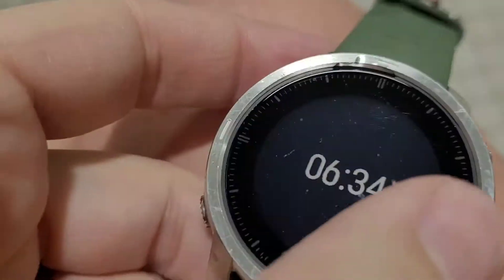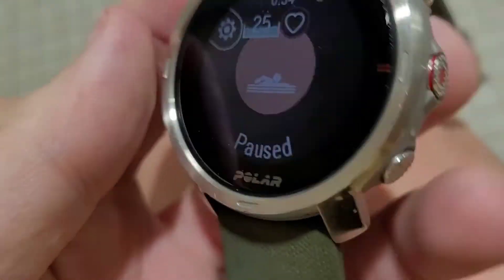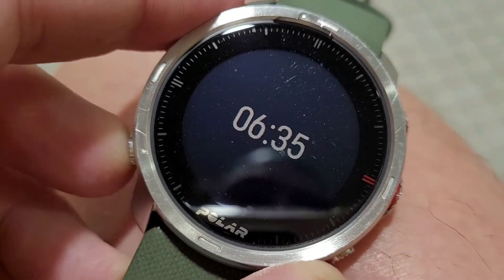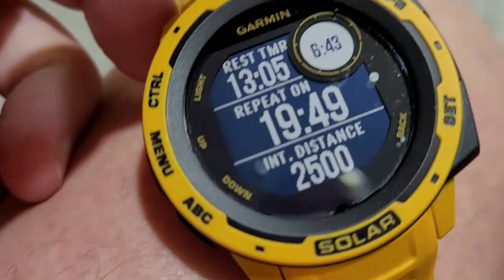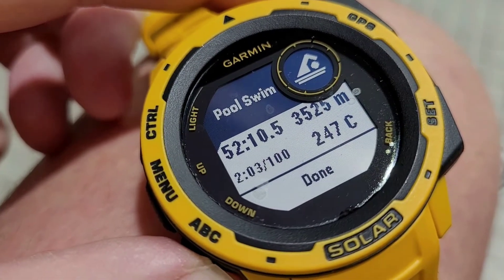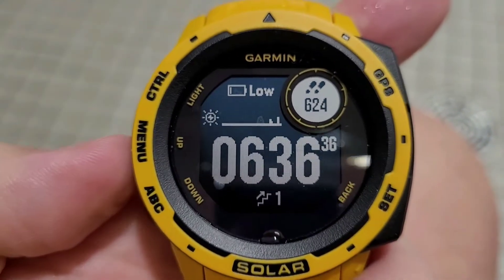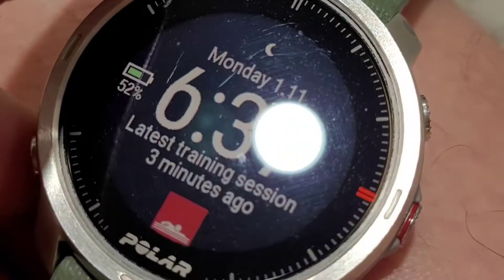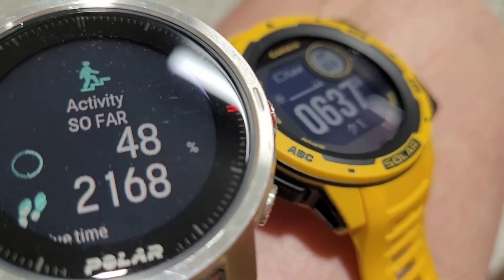Swimming with gadgets test #399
Went swimming with the Garmin Instinct Solar and the Polar Grit X...